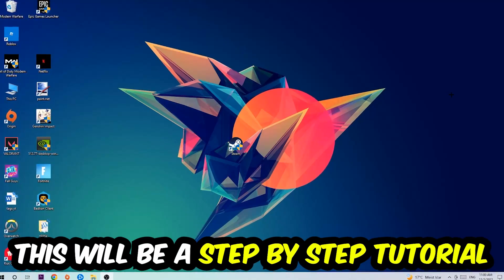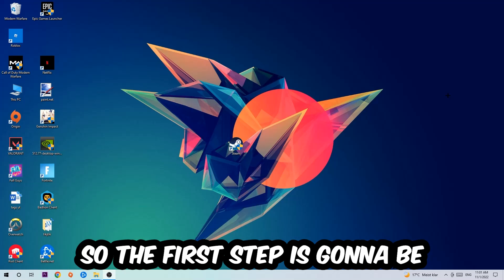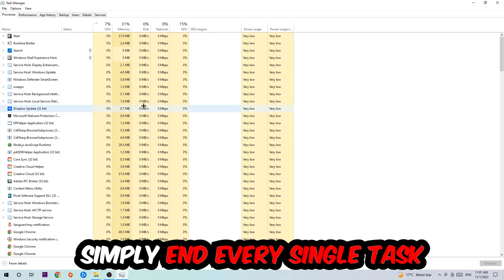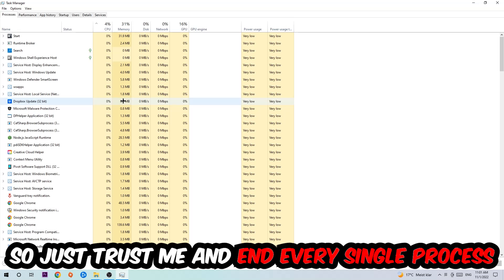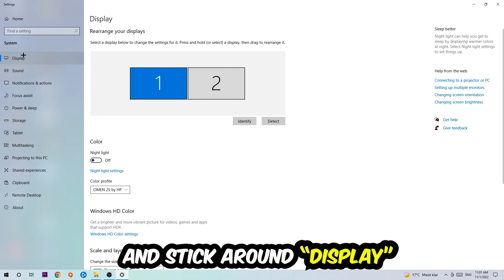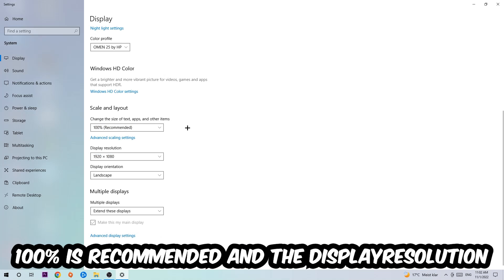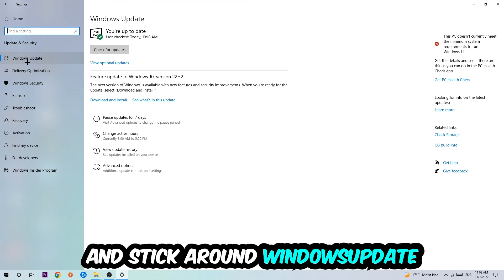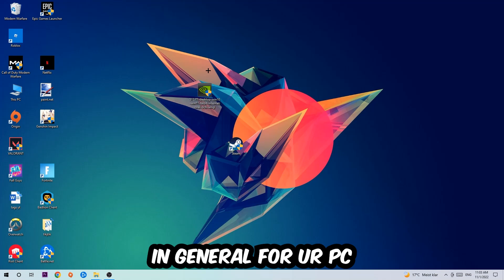New World – How to Fix Crashing, Lagging, Freezing – Complete Tutorial